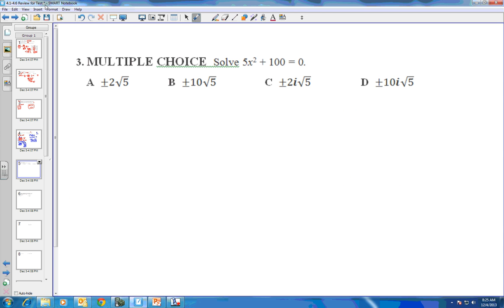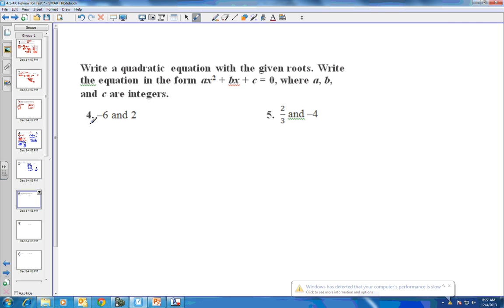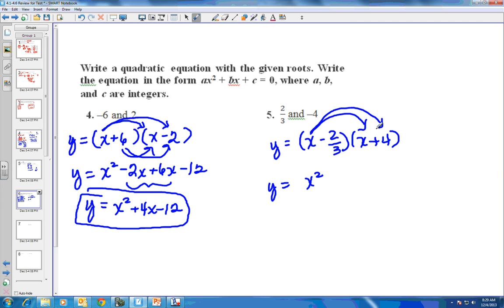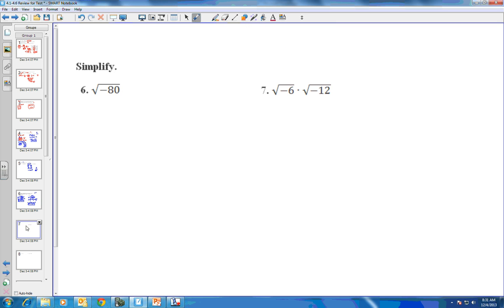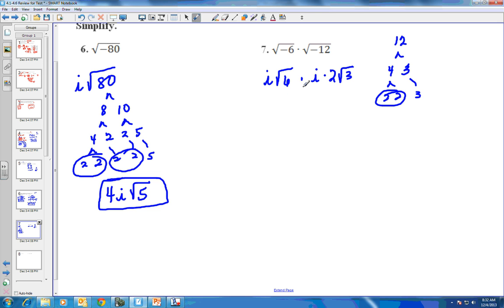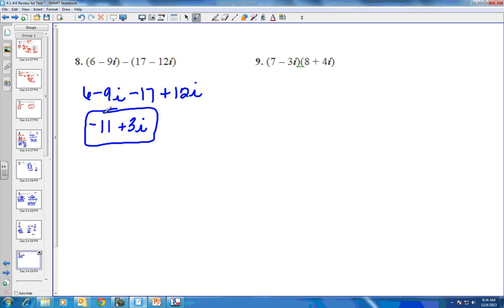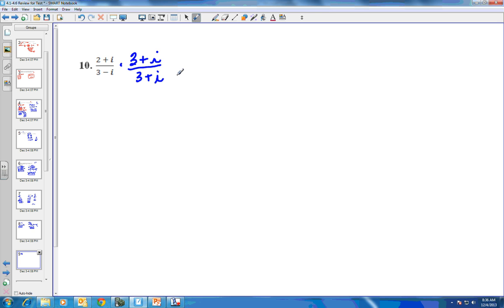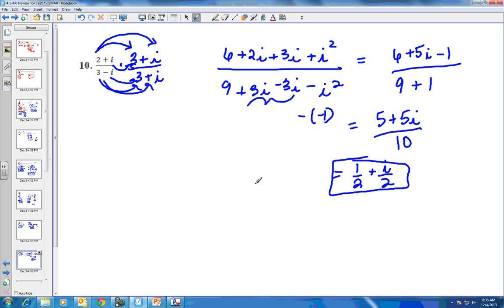Chapter 4 Review Problems 3 10